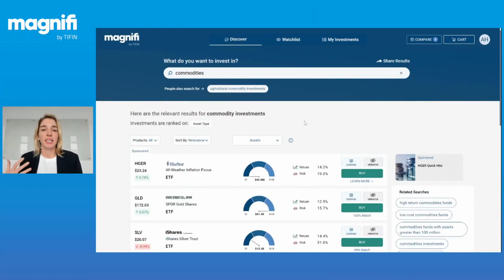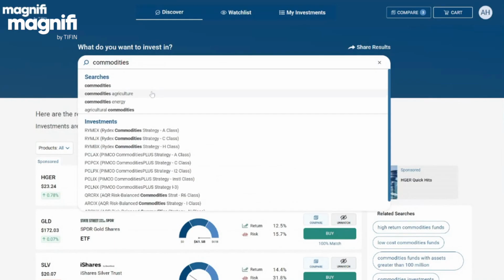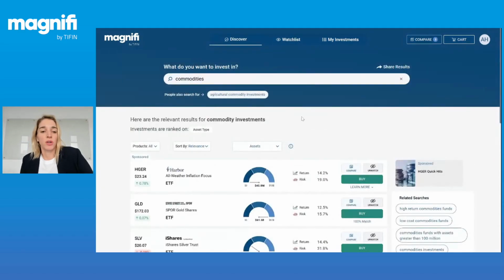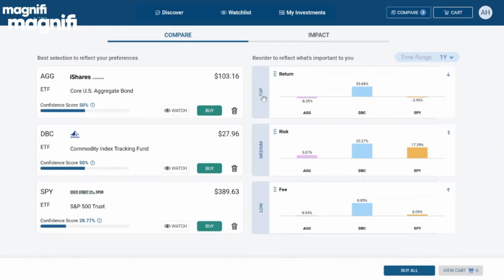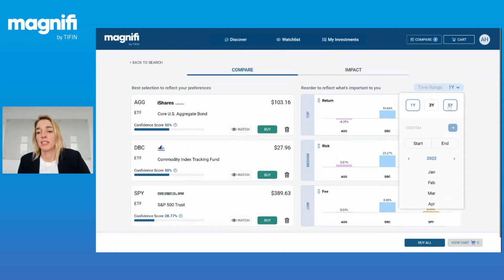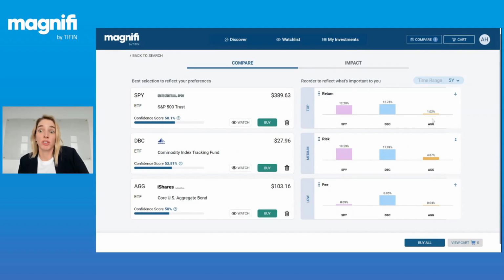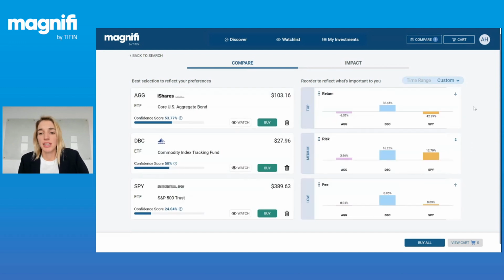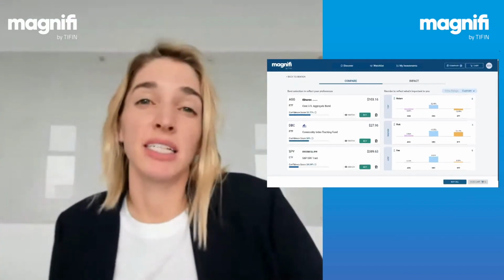How to search for commodities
Commodities–raw materials like gold, oil, and agriculture–can serve as a hedge against inflation in your portfolio. Watch as Anne searches for commodities and compares them to other asset classes over different time periods.

Searching for commodities is just one way to find investment opportunities. Check out other videos to explore investing by country or region, investing in large caps, impact investments and more.

Invest responsibly.